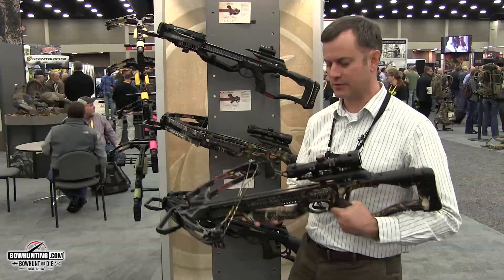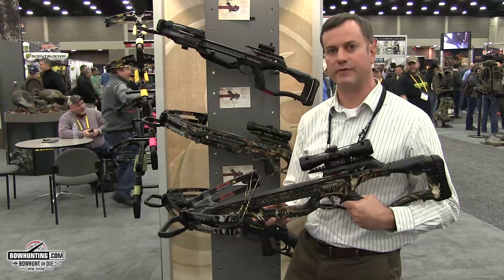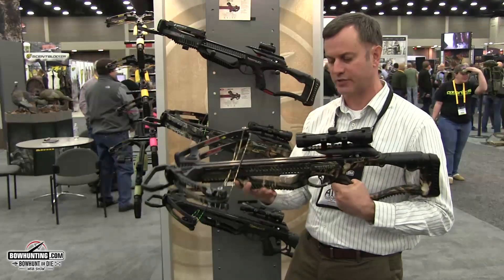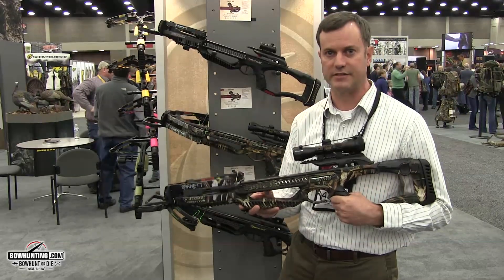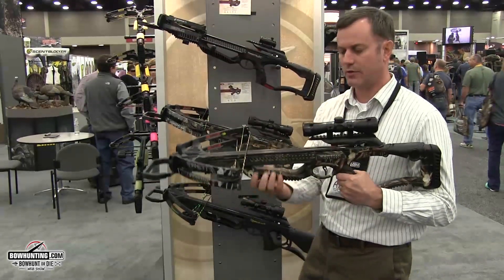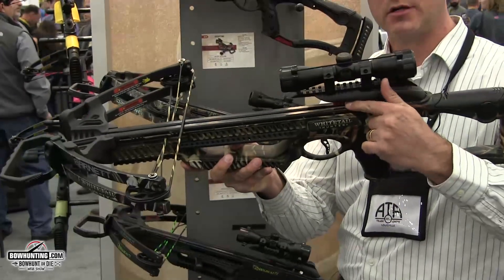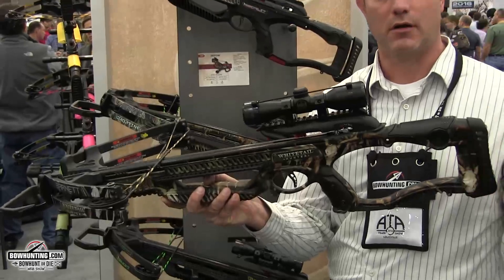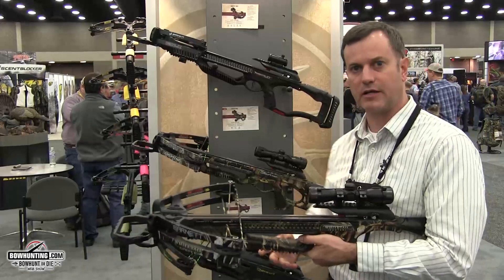Barnett Crossbows Droptine and Whitetail Hunter-2016 ATA Show